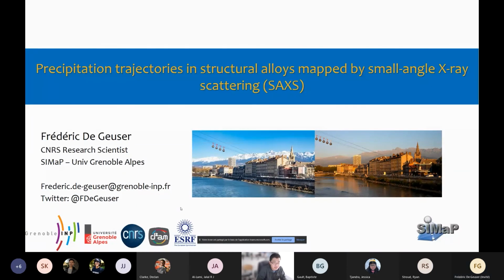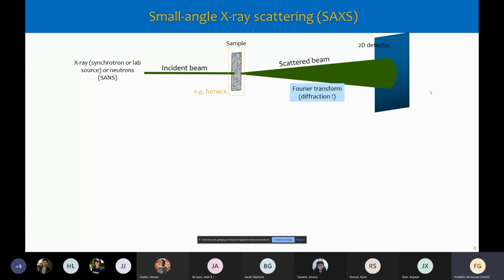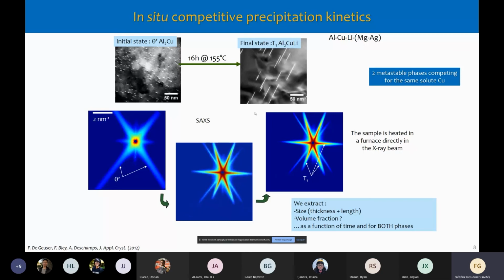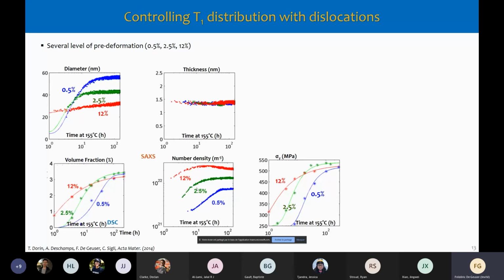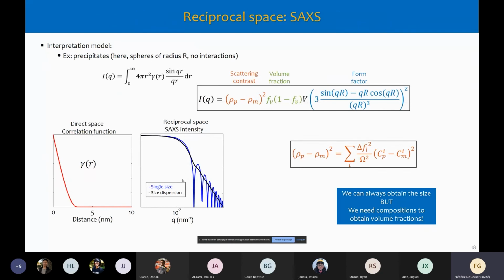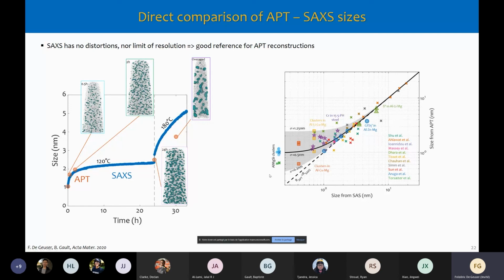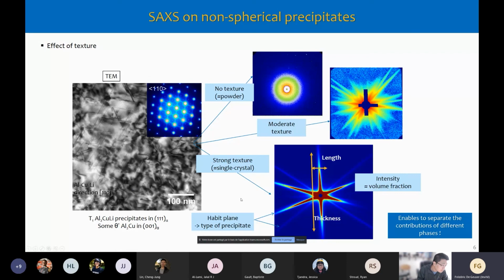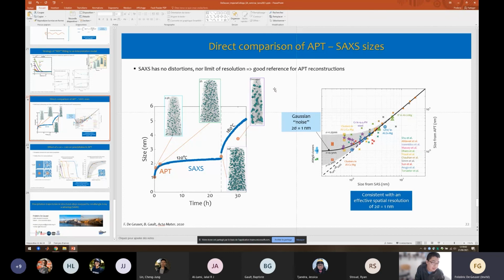Precipitation trajectories in structural alloys mapped by small angle scattering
Engineering Alloys (Department of Materials, Imperial College London) online seminar 21th June 2021: "Precipitation trajectories in structural alloys mapped by small angle scattering”, presented by Dr Frédéric De Geuser from CNRS.